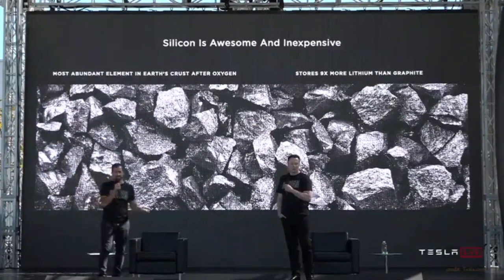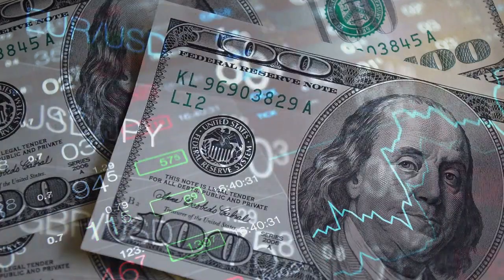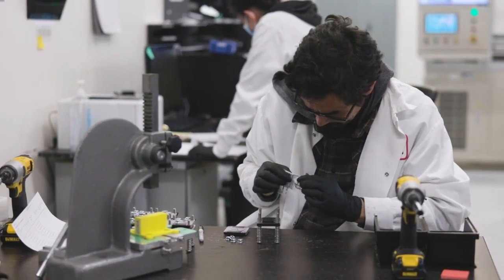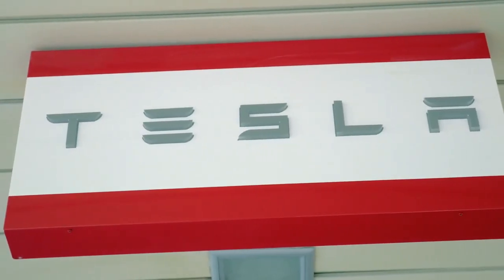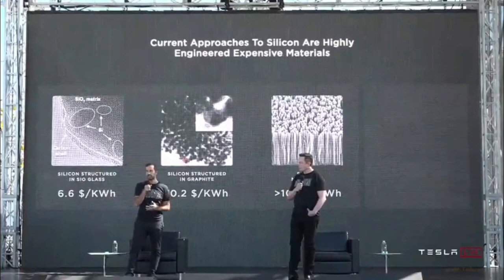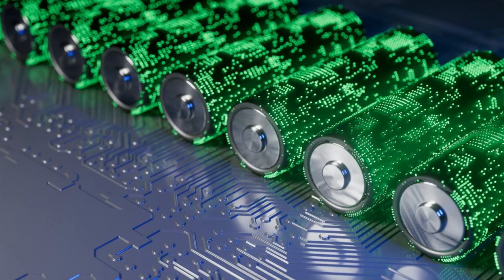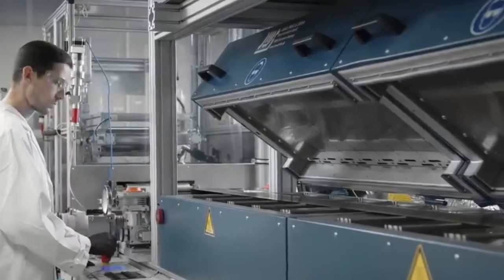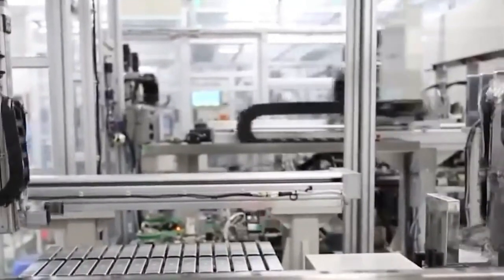Elon Musk Revealed Breakthrough Silicon Battery that Will Change Entire Industry!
Get ready for a groundbreaking revelation as Elon Musk, the visionary CEO of Tesla and SpaceX, unveils a game-changing development in battery technology. In this electrifying announcement, Musk introduces the world to the breakthrough silicon battery that is set to revolutionize the entire industry. This cutting-edge innovation promises to enhance energy storage, revolutionize electric vehicles, and reshape the way we power our lives. Join us as we dive deep into the incredible implications of this breakthrough and explore the exciting future it holds for clean energy and sustainable technology.